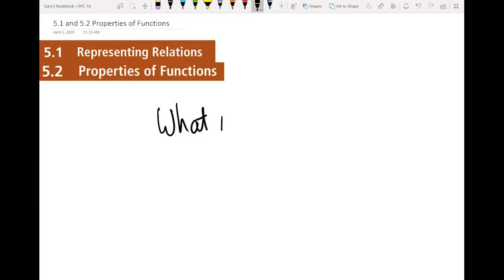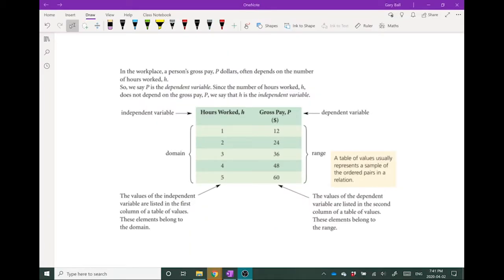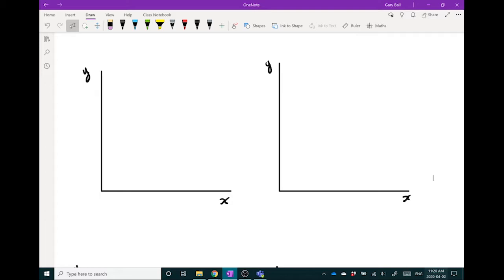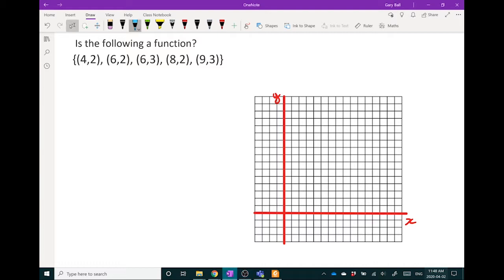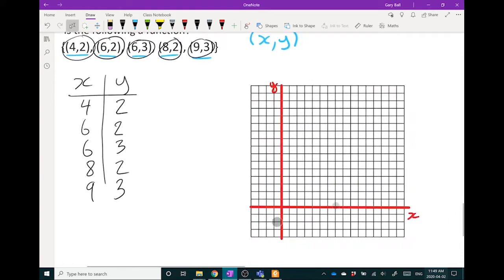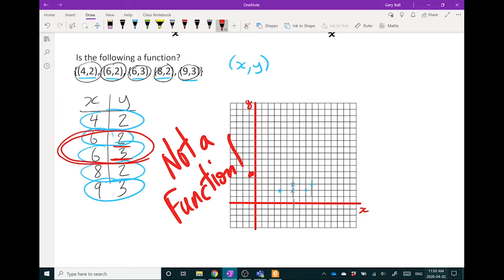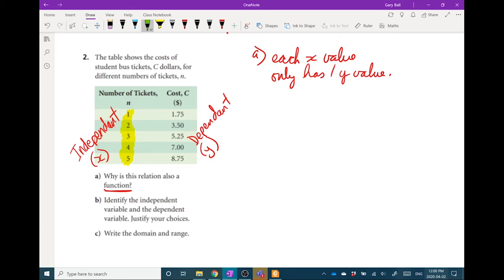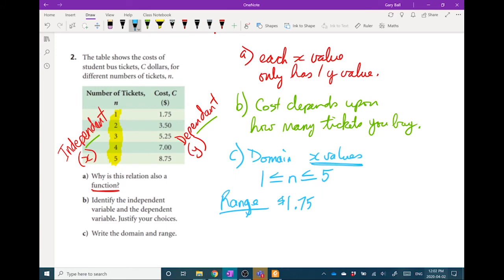FPC 10 - 5.2 What is a Function? (1 of 2)